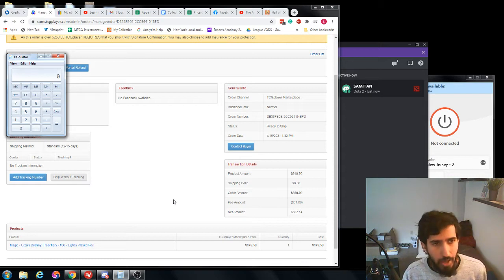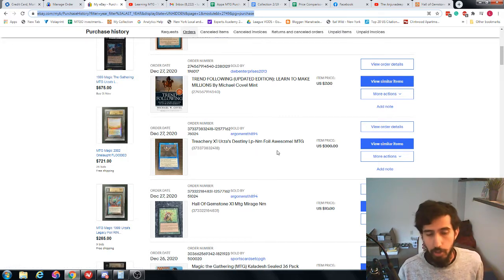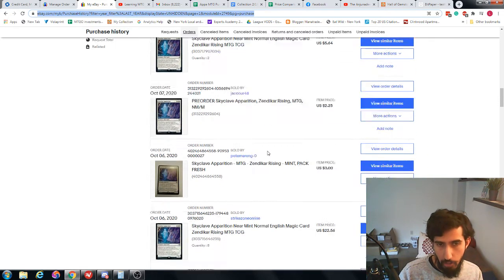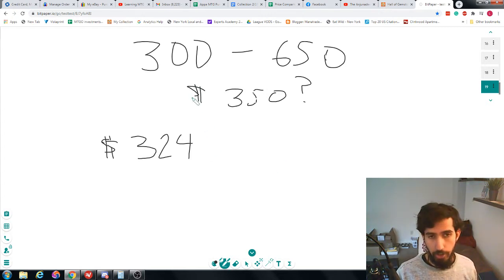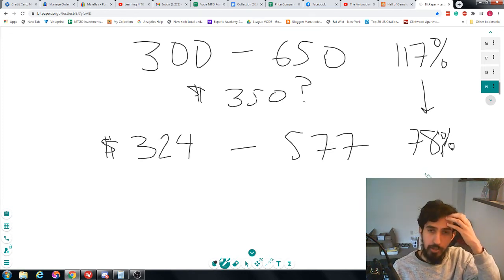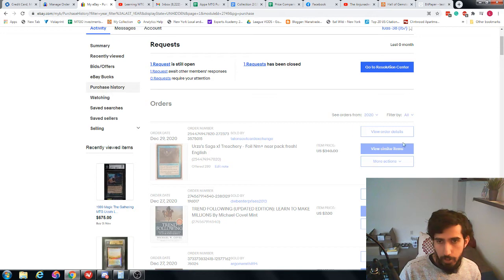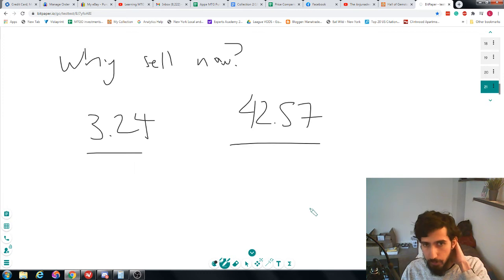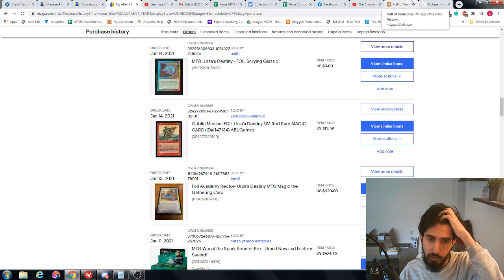First Foil Treachery Yields 78% Profit in 5 Months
Some of the very first sales from The Great Foil Gambit are coming through.